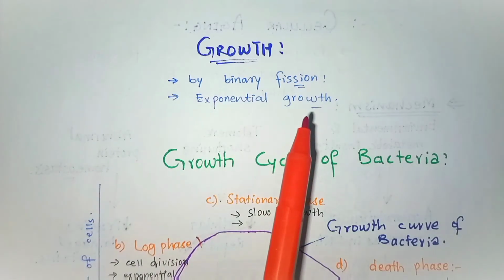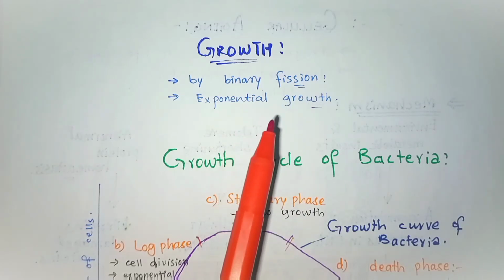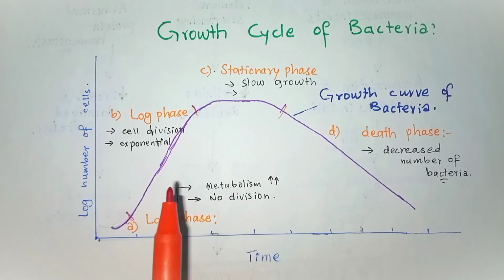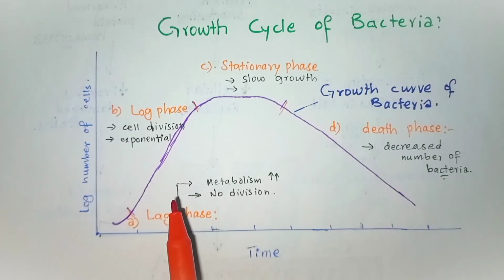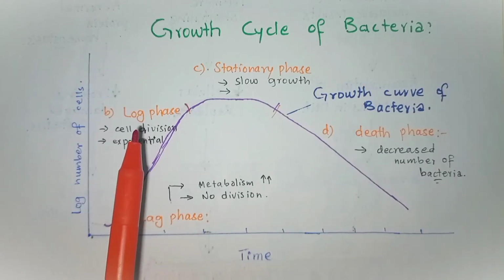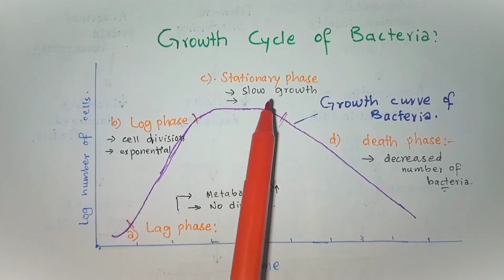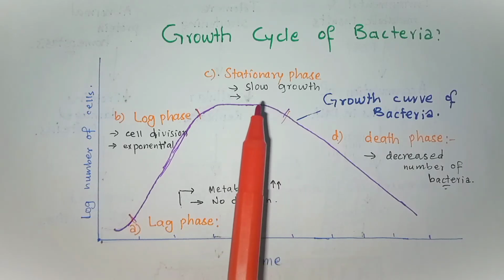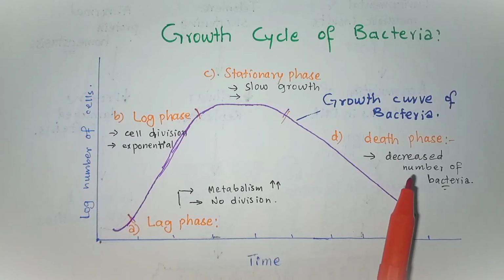Growth Cycle Of Bacteria With Growth Phases; Bacterial Growth Curve Easy Explained.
Bacterial Growth Curve And Its Phases In Very Simplified Method. Growth Cycle of bacteria with the growth phases. The bacterial Growth Cycle And Its Growth Phases including Lag Phase, Log Phase, Stationary Phase And Decline Phase. The Population Increase Of Bacteria. How bacteria Grow In Phases. This Video Highlights The key points Enumerating The Growth Phases Of Bacterial Growth Cycle.
Best explanation Of bacterial growth Cycle.
All the Phases Of Growth Of bacteria have been Explained with very simple and easy way with the help of graph Curve.
This Channel  Gives You The Best Medical Lectures Videos , Medical Informations And Medical Practicals Videos.